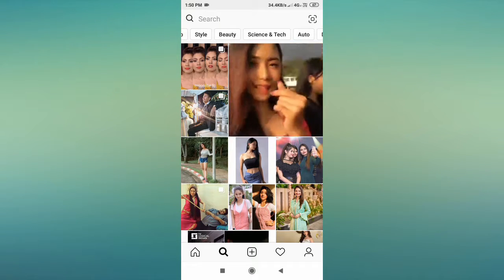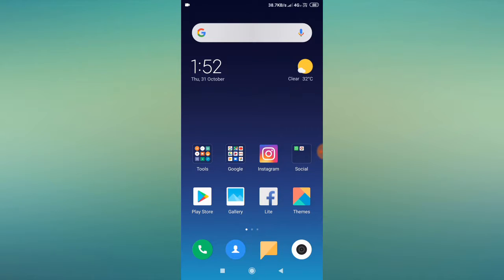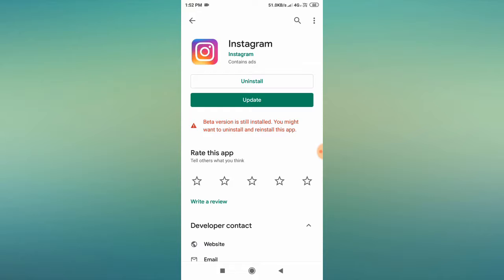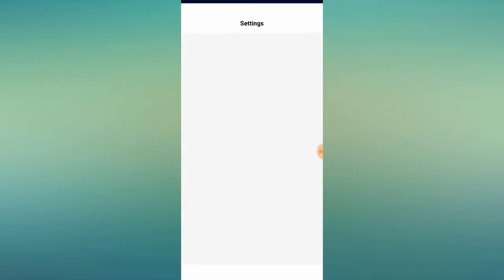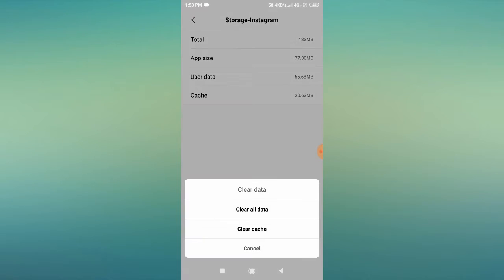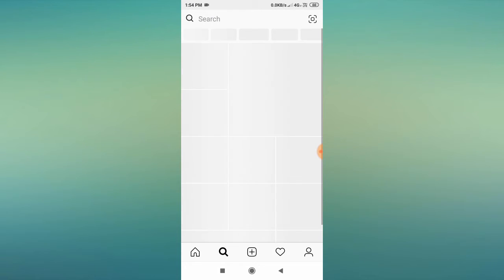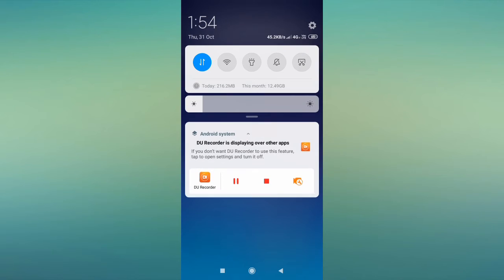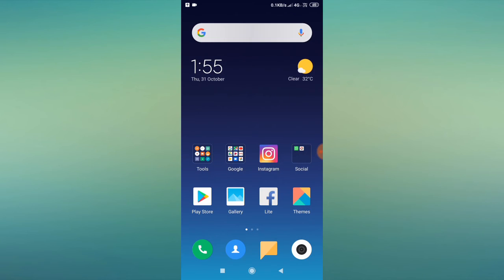How to Fix Instagram Beauty Options Not Working Or Missing Problem English 2023